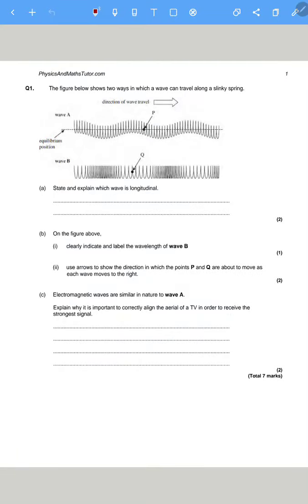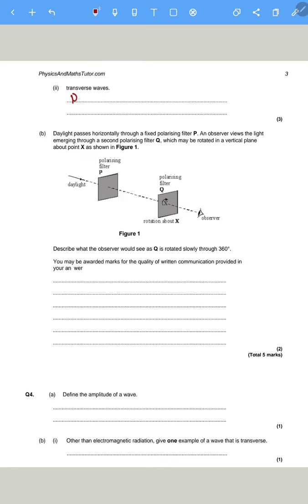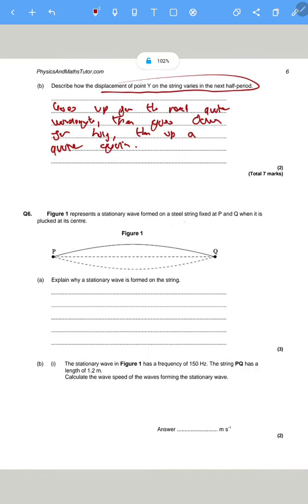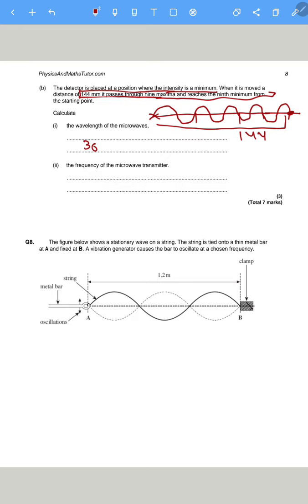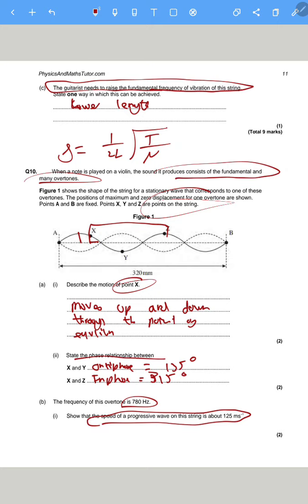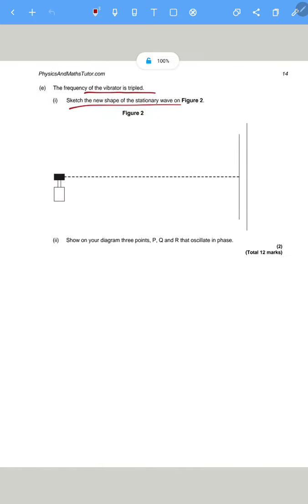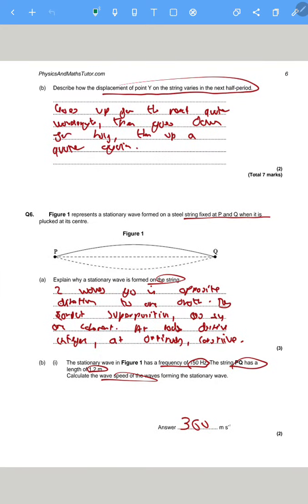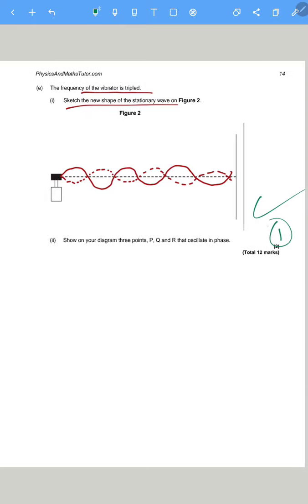Doing an A-LEVEL WAVES TEST IN UNDER 30 MINUTES! WAVES ROPIC TEST